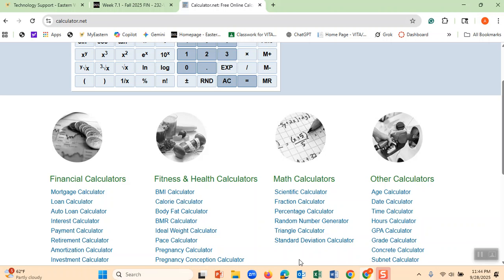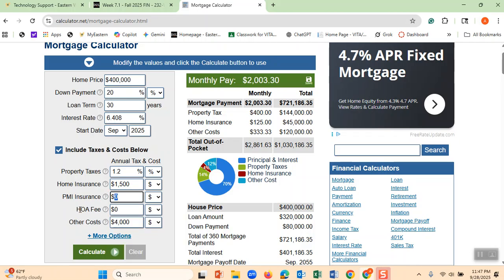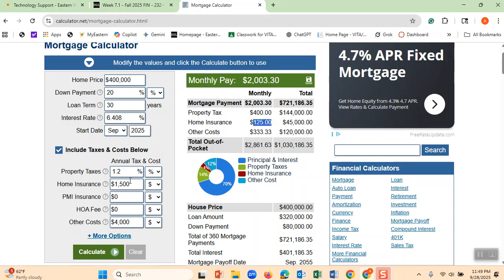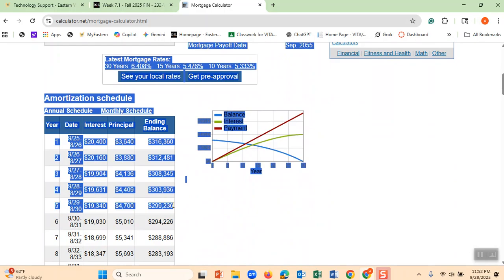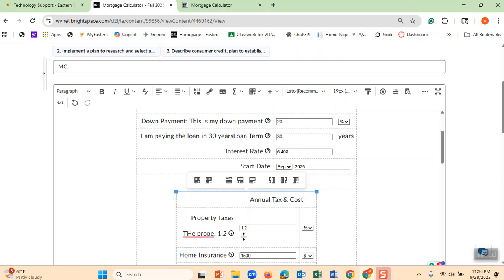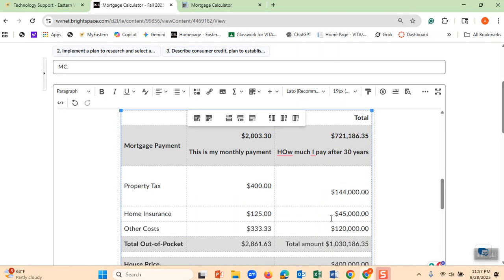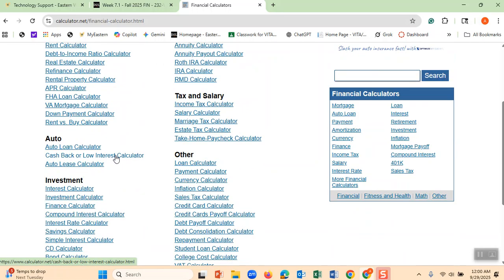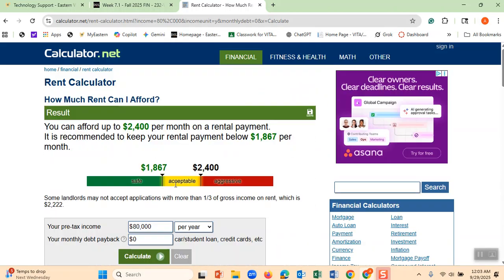9/29/2025 12:03:10 AM